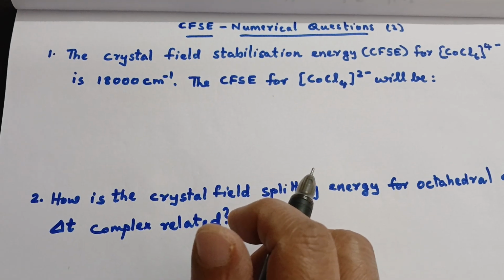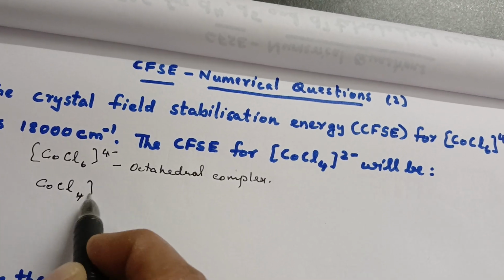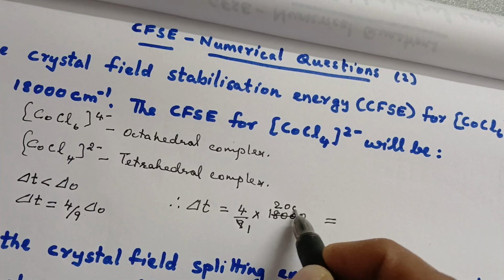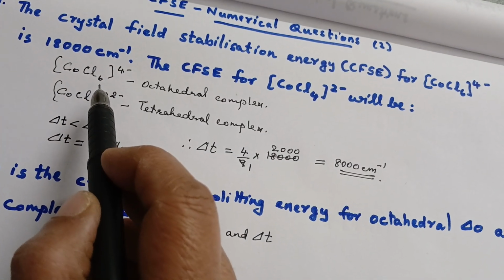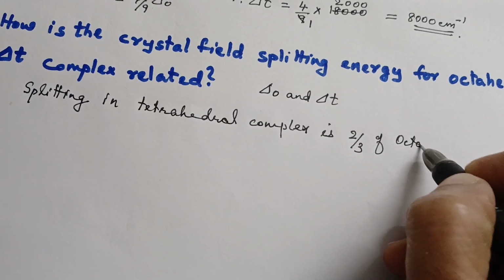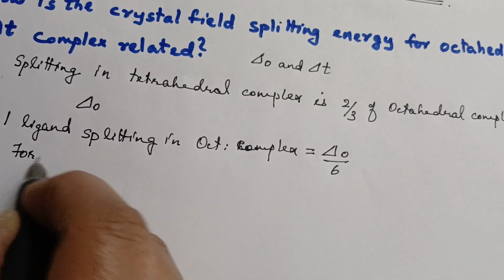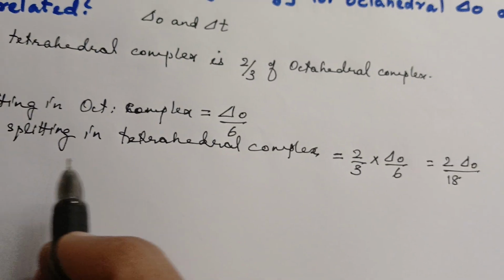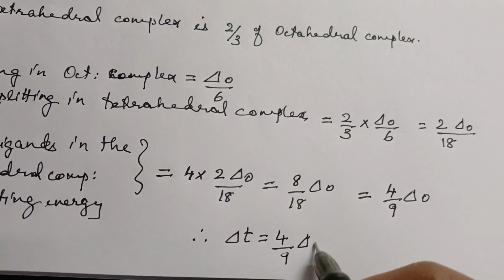CFSE Numerical problems (2)-MIRIAM TEACHER'S NEET UG CHEMISTRY.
CFSE Numerical Questions (Part2)